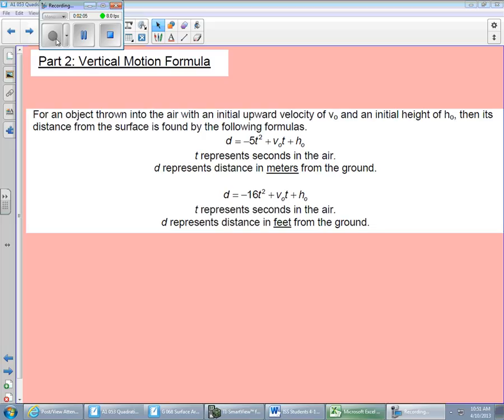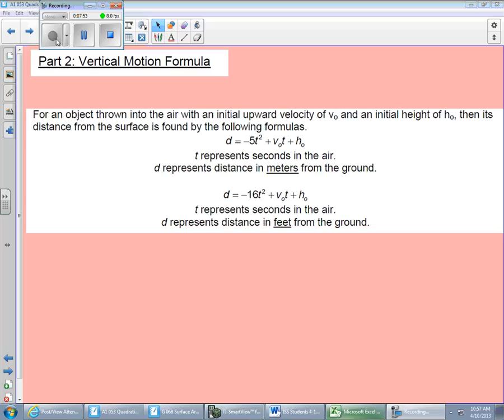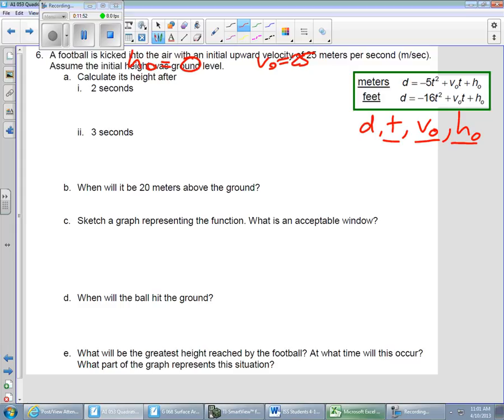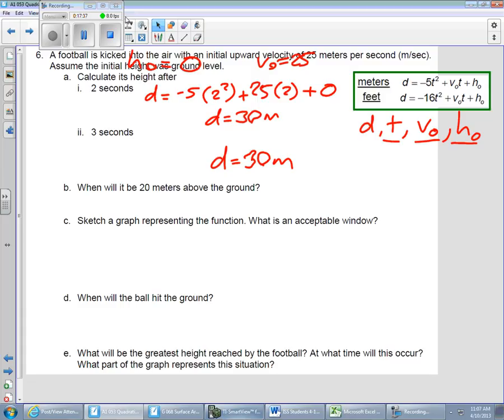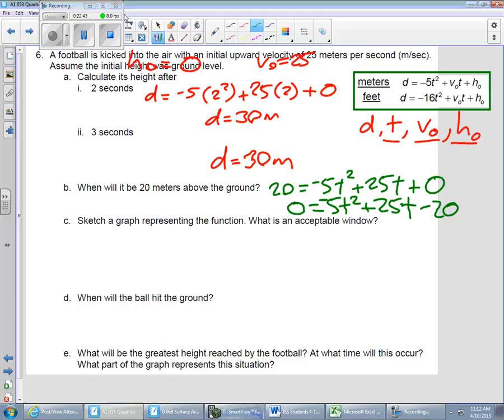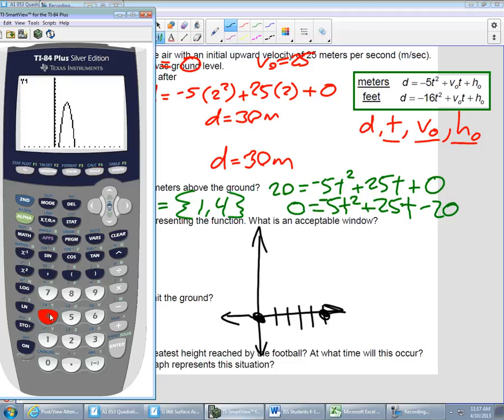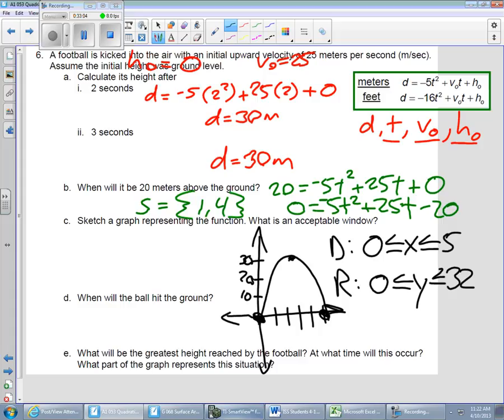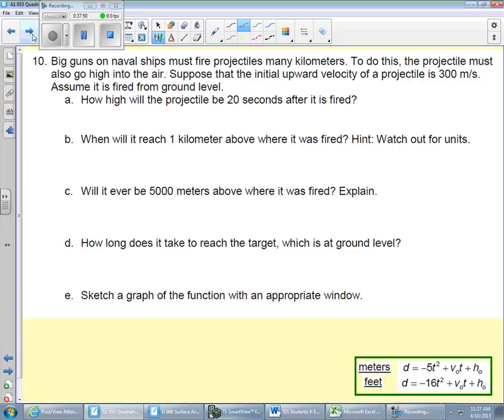4-10-13 A1 Quadratic Applications, part 3